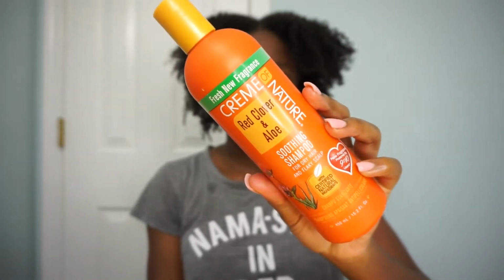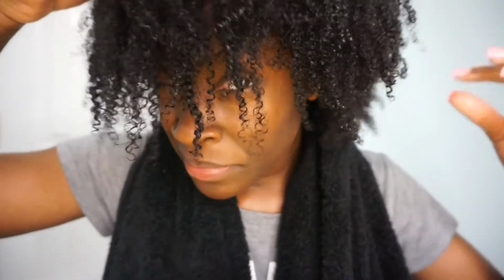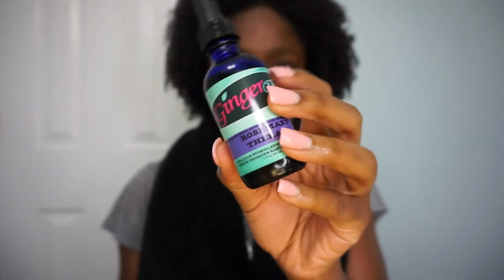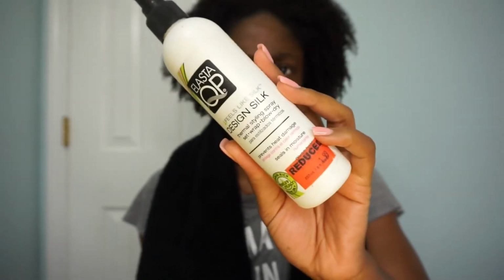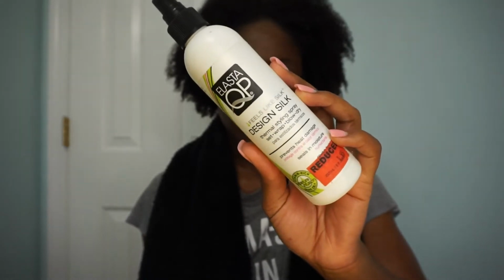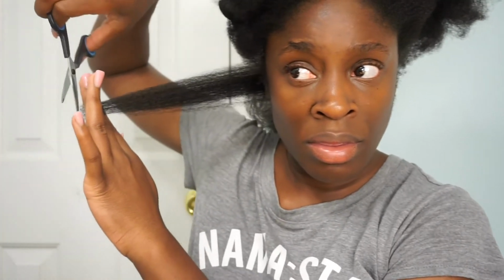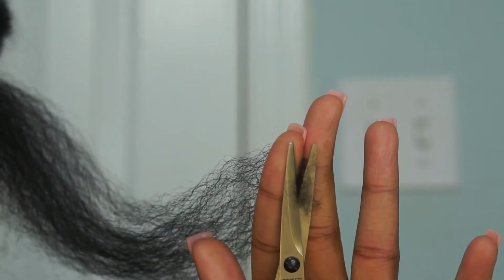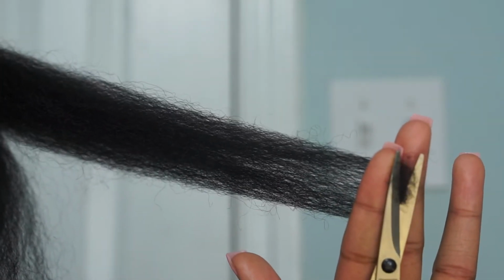HOW I TRIM MY NATURAL HAIR | NKENNA ROSE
JOIN HELLOFRESH AND GET $40 OFF YOUR FIRST WEEK:
USE CODE : NKENJO

LIPSTICK I'M WEARING:
HAIR I'M WEARING:

SCENTBIRD: SAVE 25%
CODE:   NKE25

CITYCOLOR COSMETICS
"NKENNAROSE"

LEBANON,GA 30146

CHIT CHAT /ADVICE